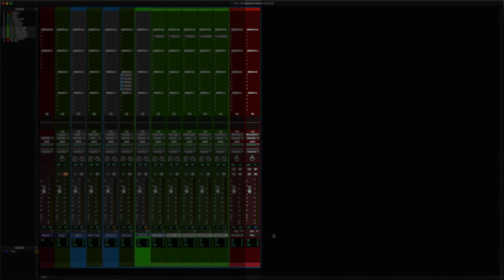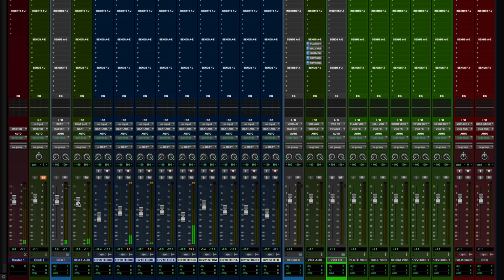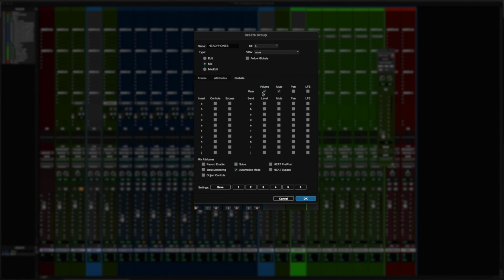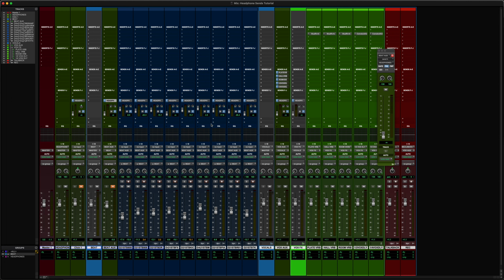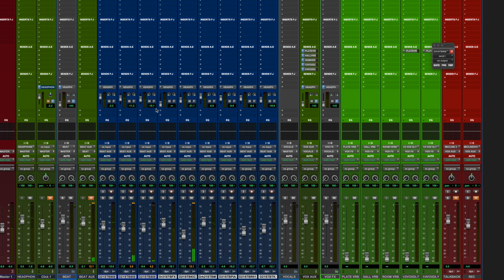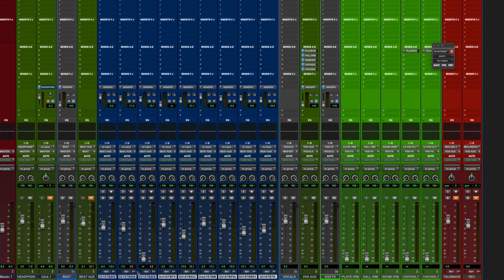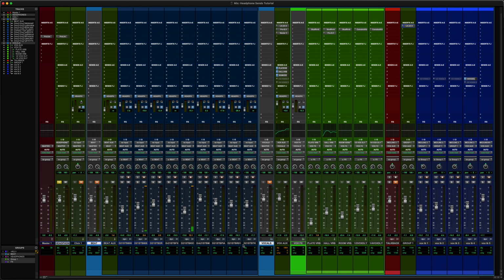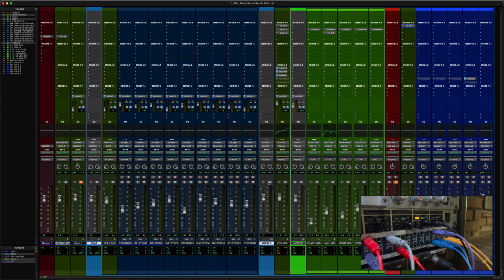How to create a Headphone Mix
Learn how to create a headphone mix that delivers a balanced and immersive audio experience for your listeners. In this tutorial, we'll take you through the process of adjusting levels and panning, adding stereo width and reverb, and using other techniques to optimize your mix for headphone listening. Whether you're a beginner or an experienced audio engineer, you'll discover new tips and tricks to create a headphone mix that sounds great on any pair of headphones. Watch now to take your music production to the next level

EQUIPMENT AND SOFTWARE:

DAW: ProTools Ultimate & Logic Pro X
Vide Editing Software: Final Cut Pro
Microphone: Shure SM 58 Dynamic Microphone
Interface: Apollo 8 Quad Duo Interface
Plugins: IZotope RX 10, UA Teletronix LA-2A, UA Precision De-Esser, C-Suite C-Vox,  FabFilter Pro Q, iZotope Nectar, API Vision Channel Strip
Outboard Gear: Behringer headphone amp, samson patch bay, PreSonus monitor controller v2
Headphones: Beyer Dynamic Headphones DT 770 Pro 250ohms, Audio Technica ATH-m50

CHAPTERS:
0:00 - Intro
0:17 - What is a Headphone Mix?
0:38 - Session Setup
3:00 - Creating a Headphone Bus
4:40 - Building your Headphone Mix
5:59 - Headphone mix vs Main mix
6:37 - Pre Fader & Post Fader Metering
9:51 - Vocals
11:04 - Outboard hardware setup
12:35 - Outro

STUDIO INSTAGRAM: @TopKlassEnt_ATL
TUTORIAL INSTAGRAM: @TopKlassTutorials

CREDITS:

Audio: Travis D Jackson
Video: Travis D. Jackson
Graphics: Travis D. Jackson